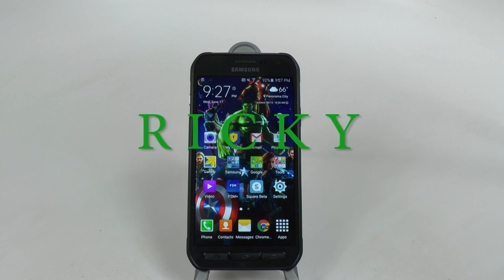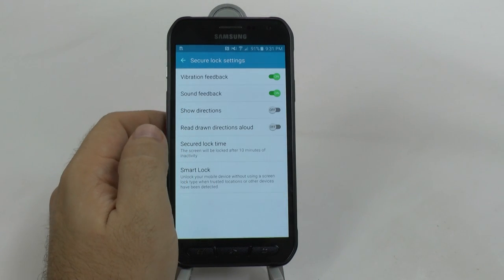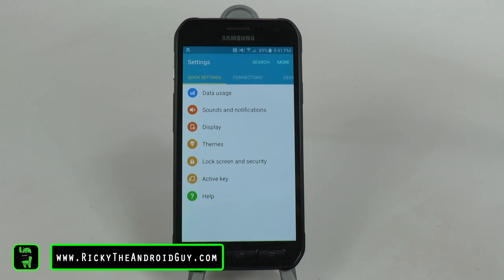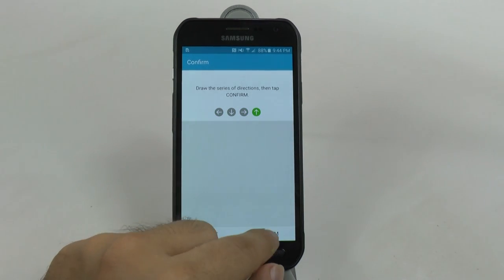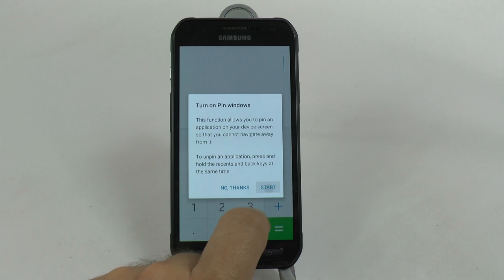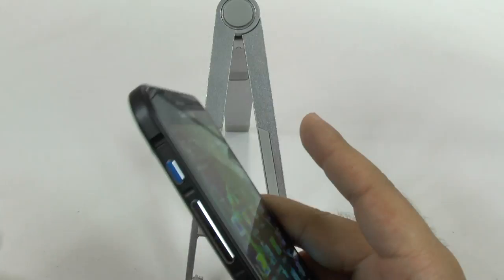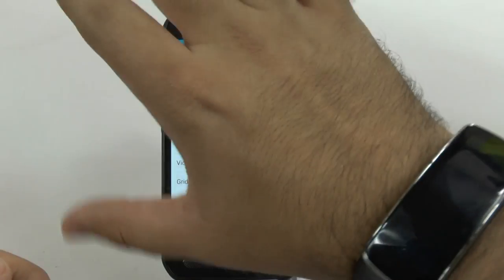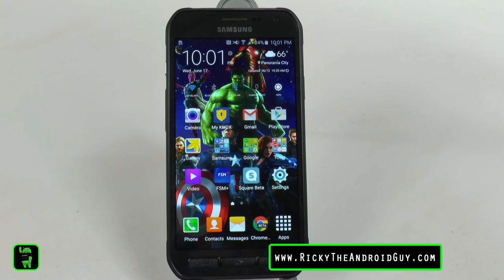10 Hidden Features of the Samsung Galaxy S6 Active You Don't Know About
10 Hidden Features of the Samsung Galaxy S6 Active You Don't Know About